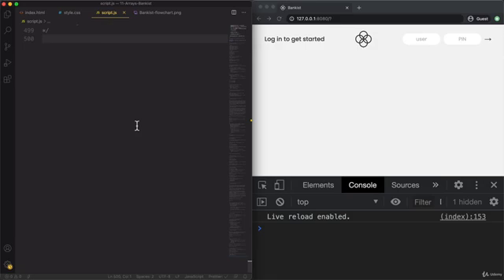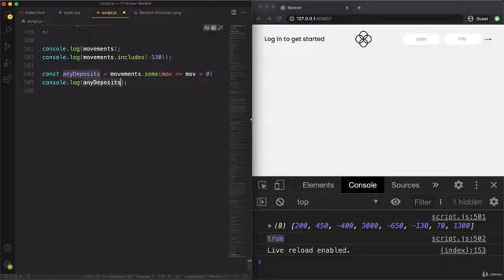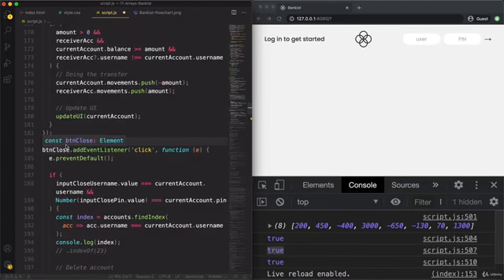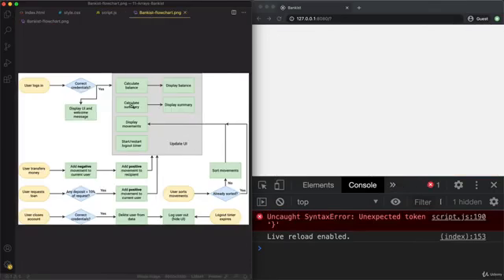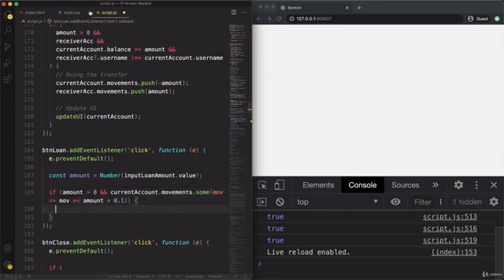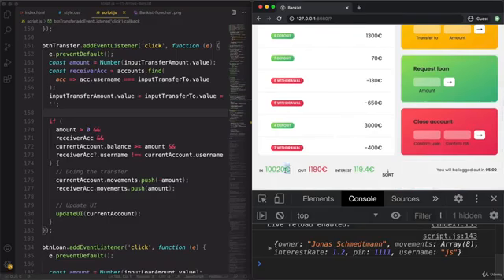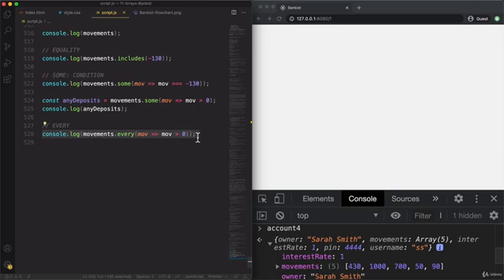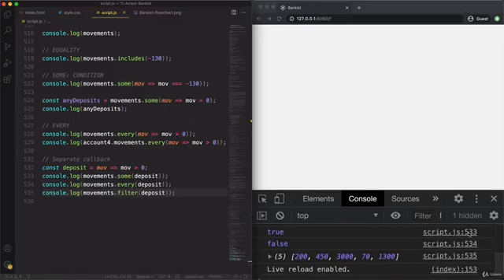158 some and every